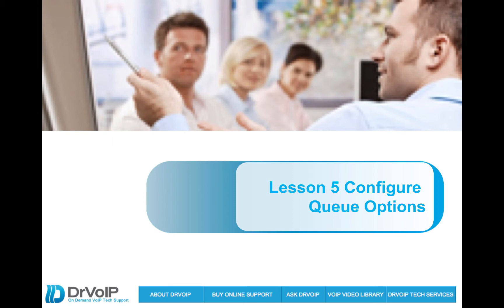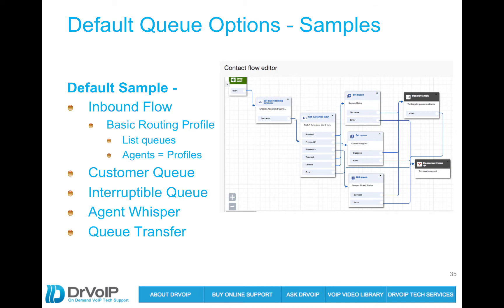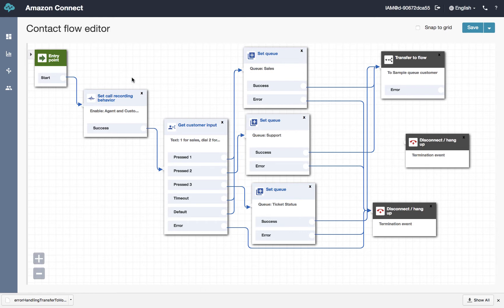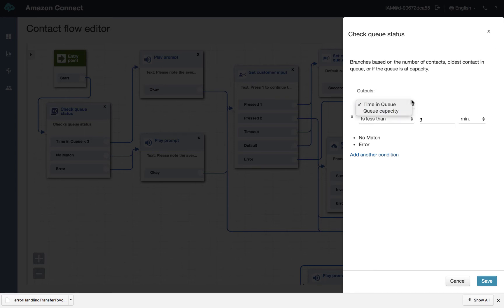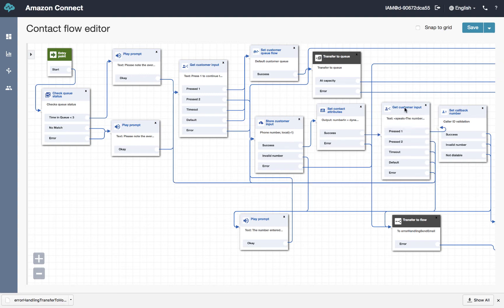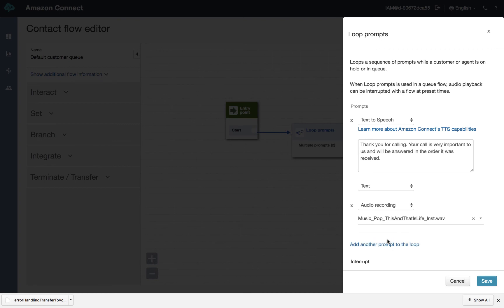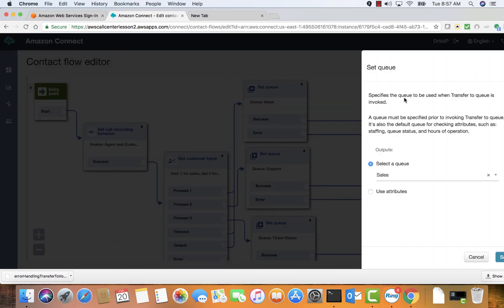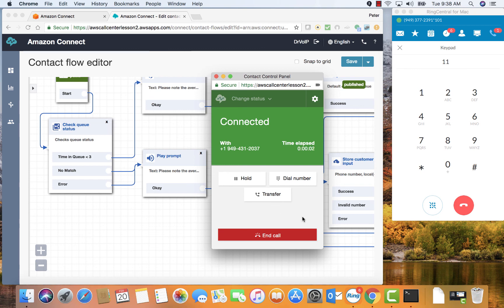Configure Amazon Connect Call Center - Chapter 5 Estimated Wait Time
To get started quickly we used AWS Default and Sample Contact Flows.   This video looks at modifying Contact Flows to enrich the experience callers may have when in Queue waiting for the next available Agent.   This includes an attempt at estimating wait time and offering bail out options that include a call back!

Table of Contents:

02:02 - Default Queue Options - Samples
03:41 - Enhance Sample Queue Customer
03:47 -
03:49 - Enhance Sample Queue Customer